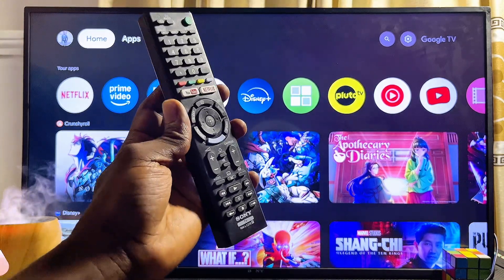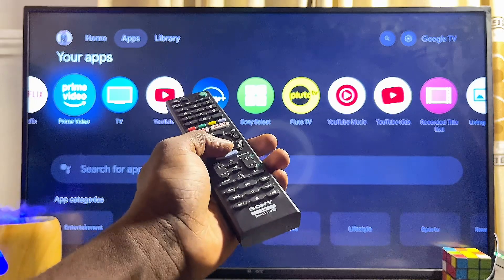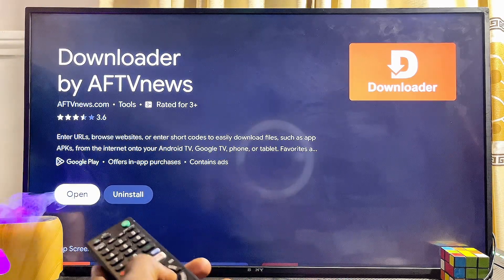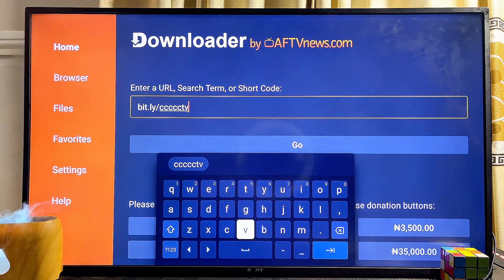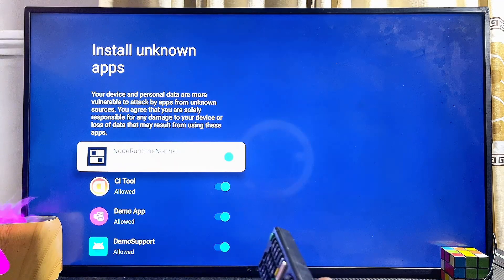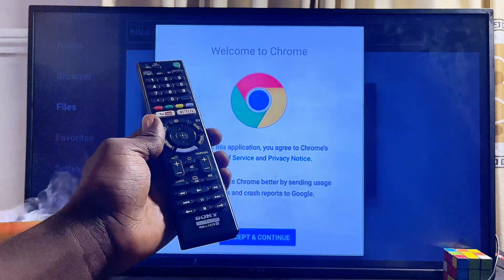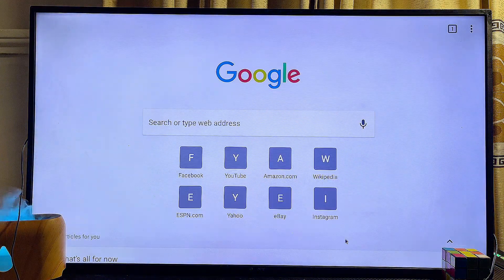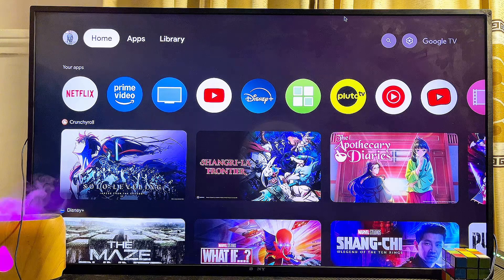Sony Bravia TV: How to Download and Install Google Chrome Browser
In this video, I’ll show you how to download and install Google Chrome browser on your Sony Bravia Smart TV. Whether you’re using a Sony Bravia Google TV, a Sony Bravia Android TV, or even an older Sony Smart TV, this method will work for you. I’ll walk you through the entire process step by step, starting with how to get the Downloader app on your Sony Bravia TV, then using it to download the Google Chrome APK from the internet. Once the download is complete, I’ll guide you on how to install Google Chrome on your TV without any issues. After installation, I’ll also show you how to use the Chrome browser on Sony Bravia TV, navigate through its features, and browse the web seamlessly.